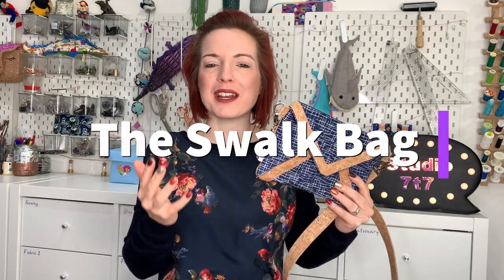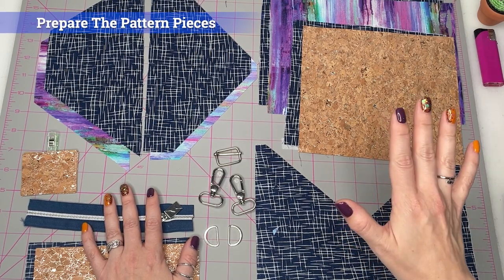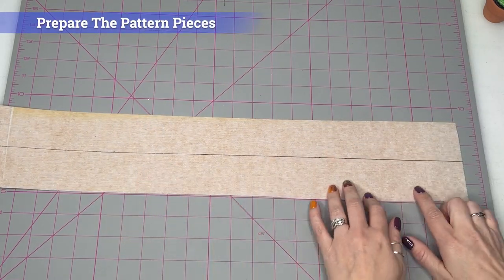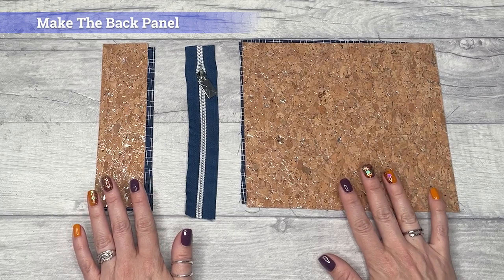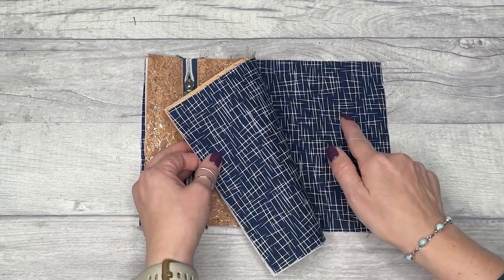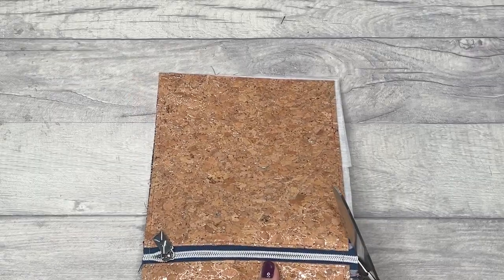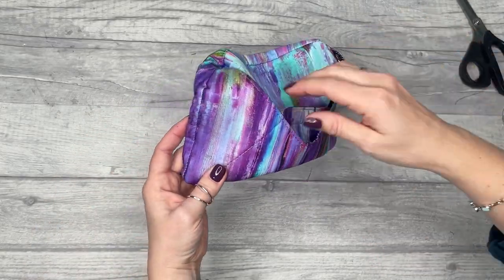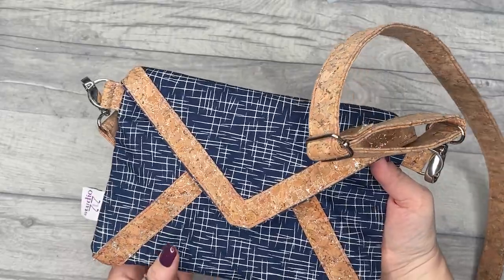Quick and Simple Bag Tutorial - Great for beginners and advanced bag makers!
The swalk bag is a fun but simple bag that is a great way to step into bag making. Designed to look like an envelope, you can choose whether to add the overlays and take it into the more intermediate skill level, or keep it simple and make it fast!

This pattern was originally part of The 12 Days of Bag Making Advent Calendar box. You can find out more about that on the unboxing video

Love sewing and being inspired? Find out more about all the fun of The 7t7 Club

A great beginner sewing machine: